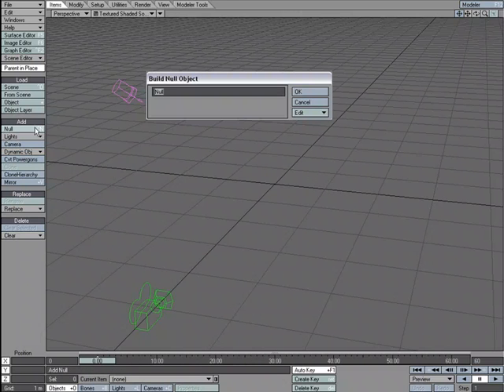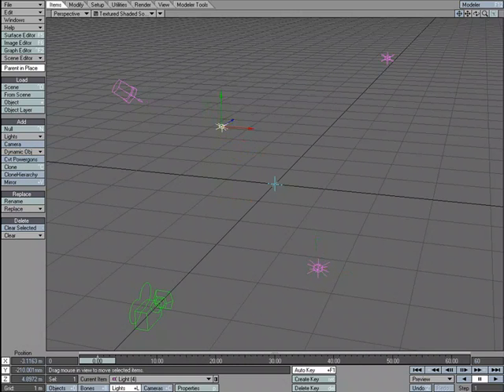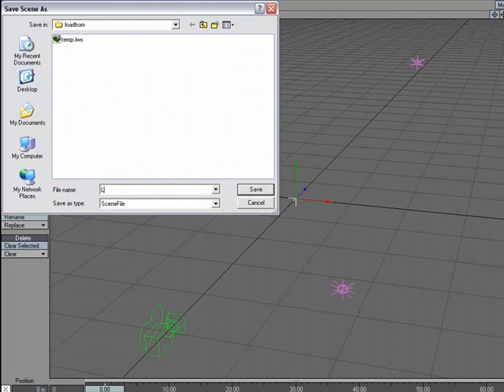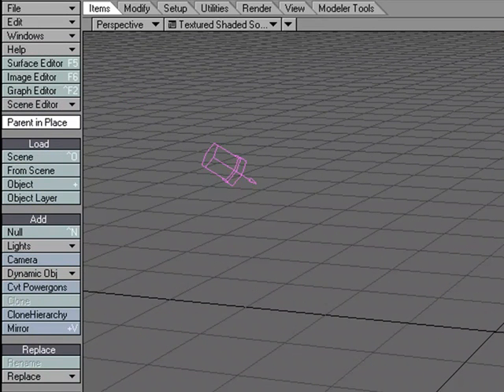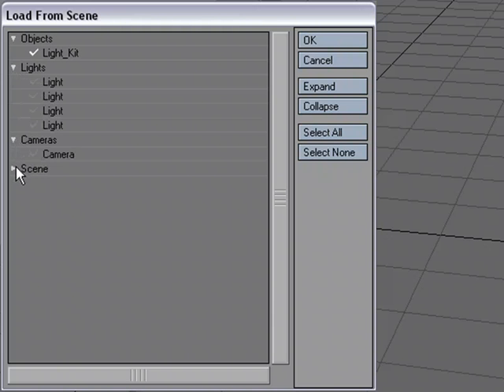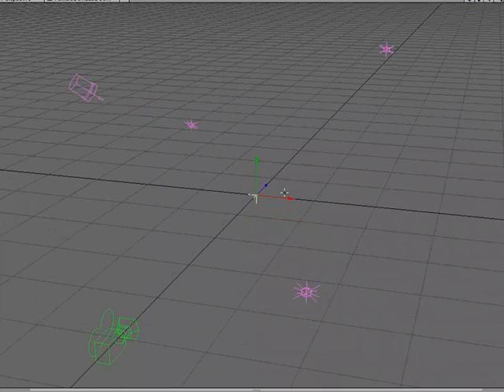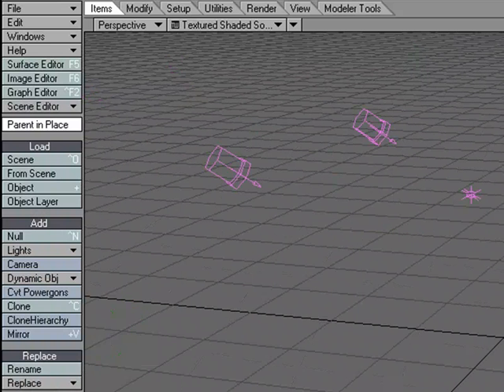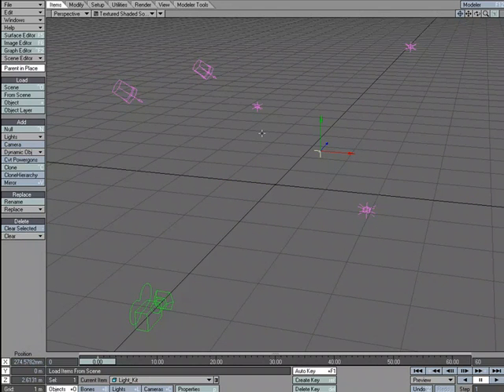Load Items from Scene Tutorial in NewTek's LightWave 3D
William Vaughan shows us how to Load Items from one scene to another.